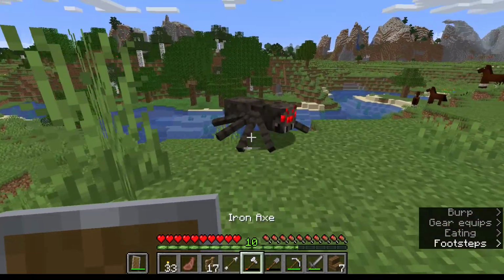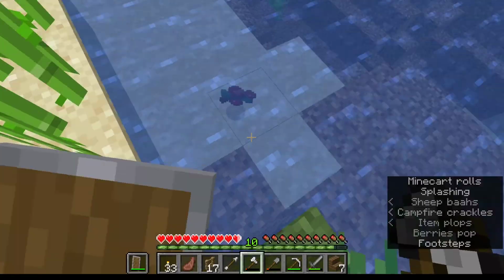Dogman27 Minecraft Tutorial S1E5 Lets Fish